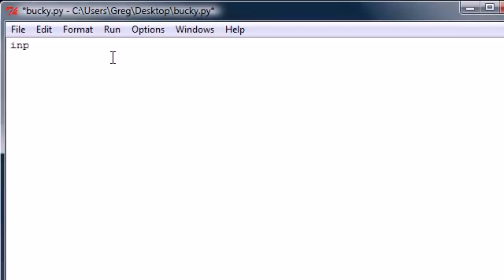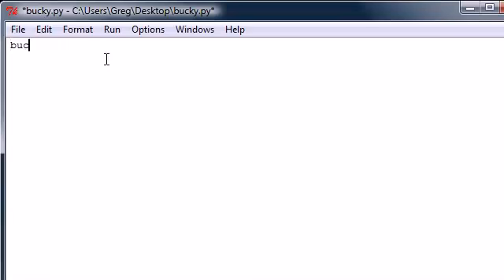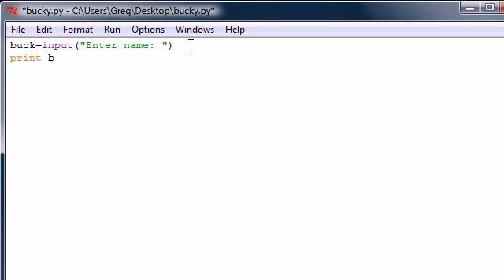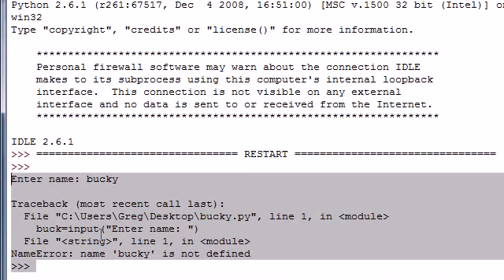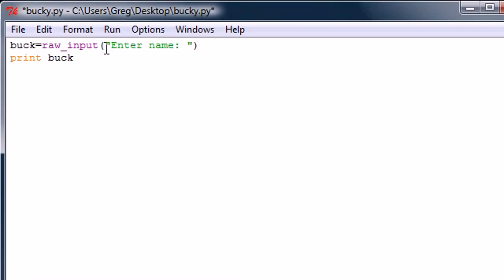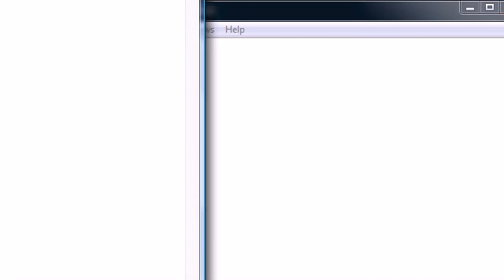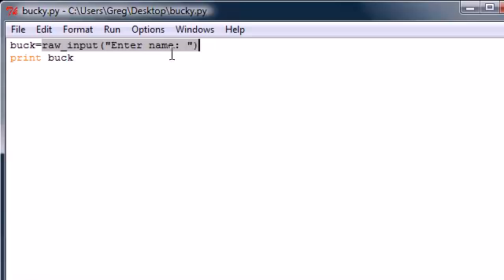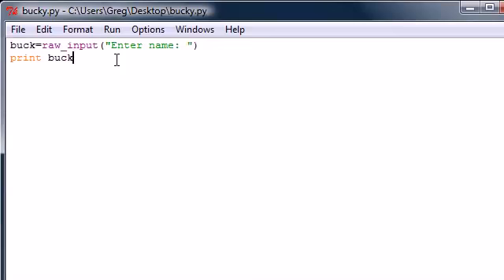Python Programming Class 8 Raw Input